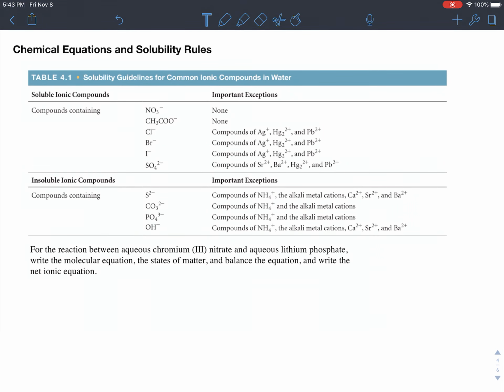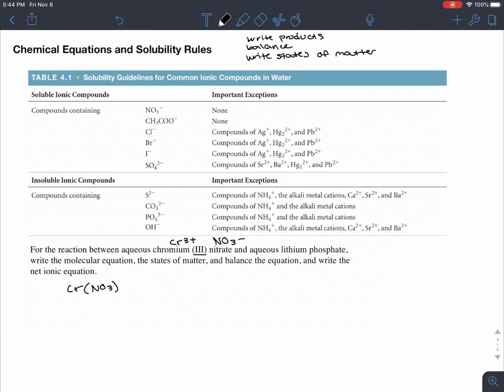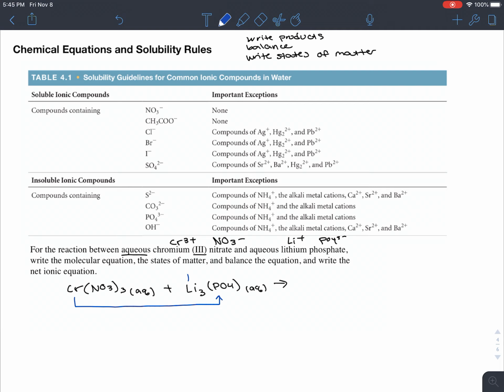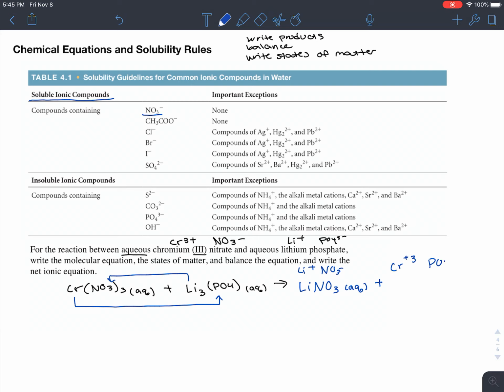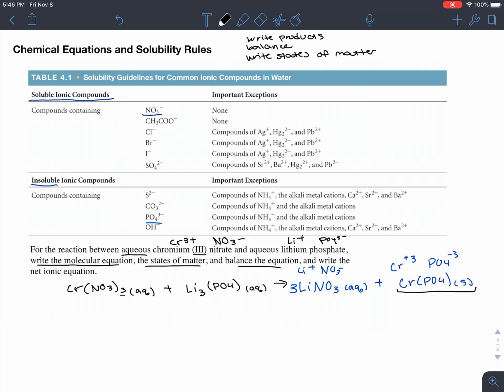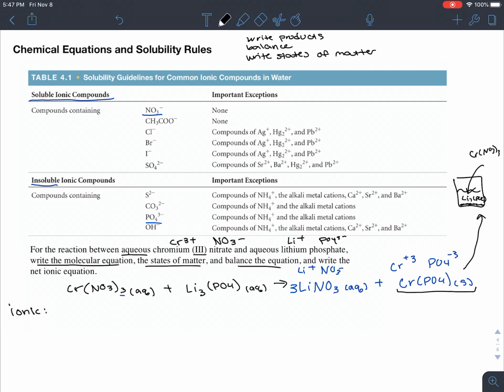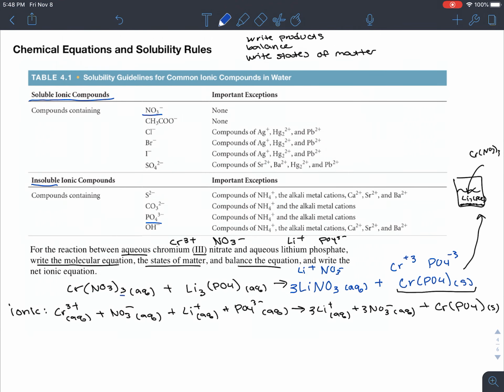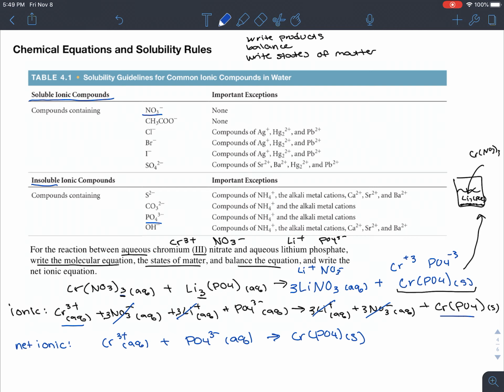Chemical Equatons and Solubility Rules